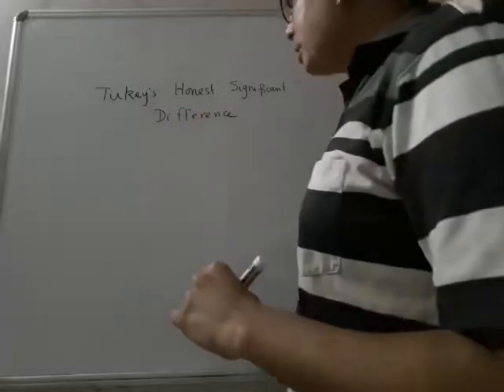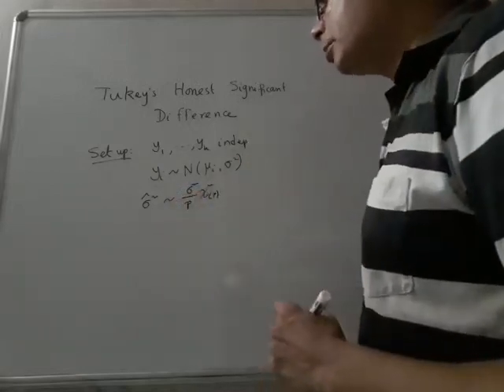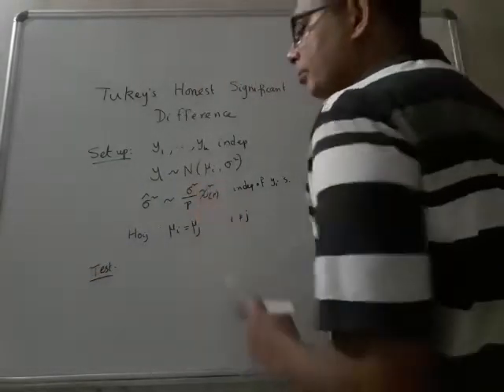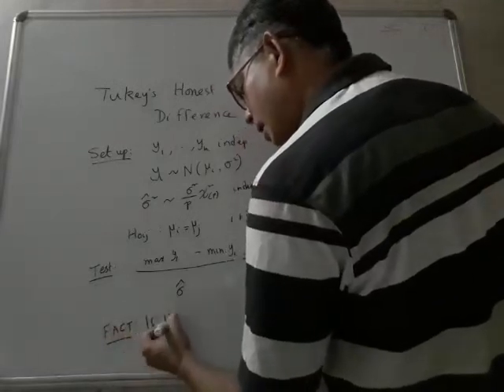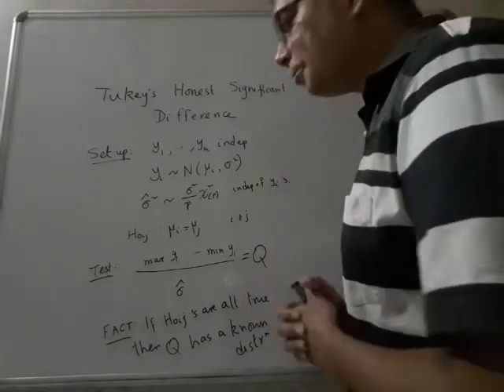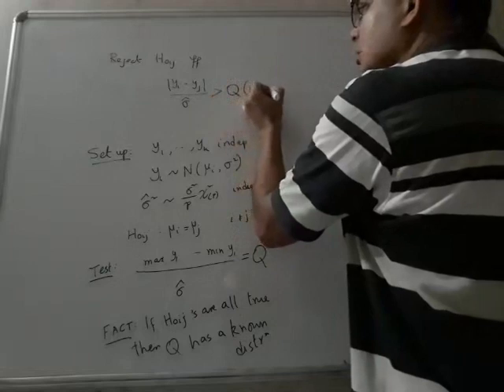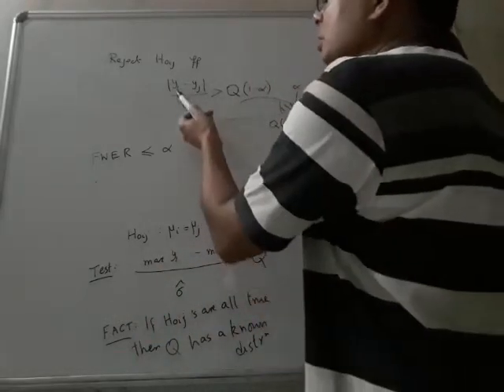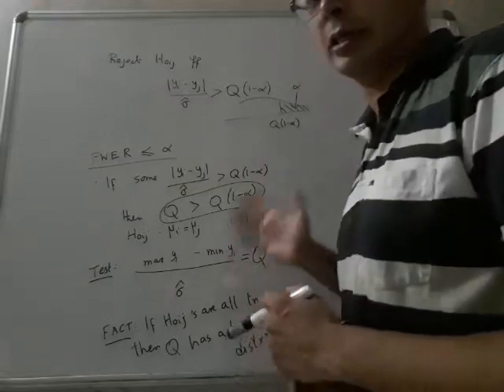Lecture 25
Multiple hypotheses testing (part 2)